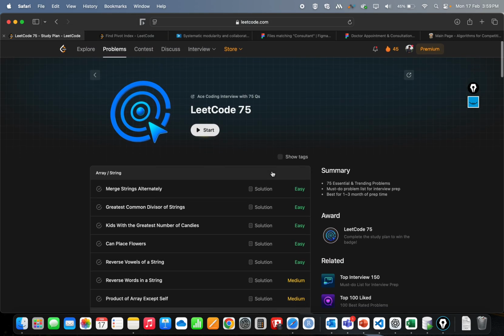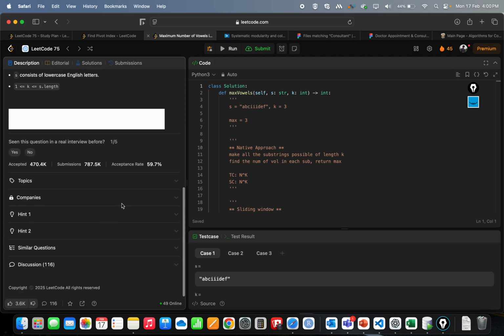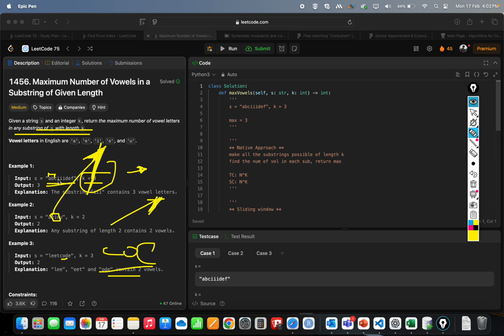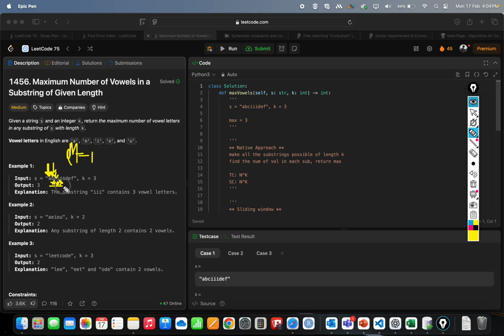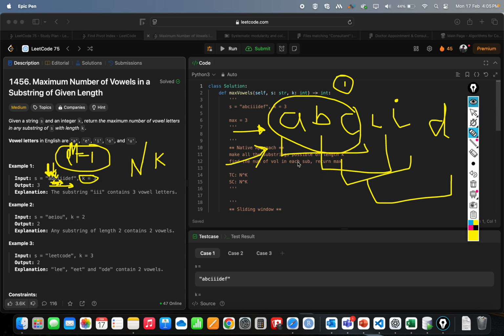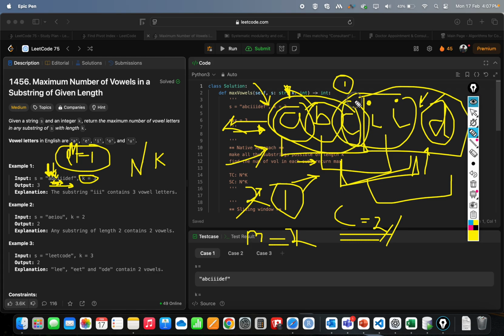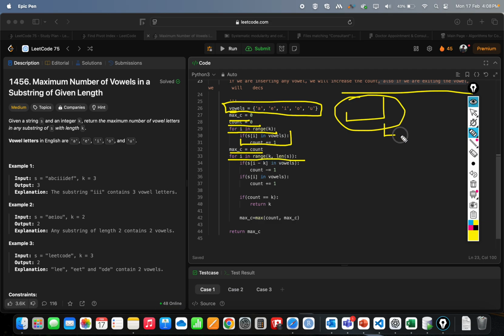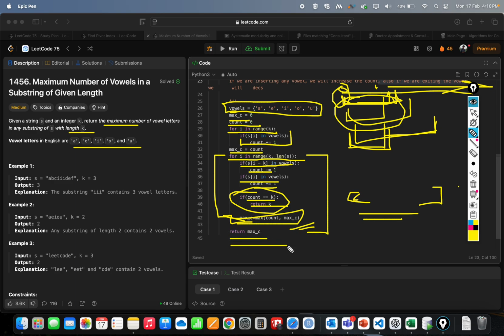LEETCODE 75 | Sliding Window | 1456. Maximum Number of Vowels in a Substring of Given Length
Namastey Coders! 🚀

Welcome to today's LeetCode challenge! In this video, we will solve "Maximum Number of Vowels in a Substring of Given Length", breaking it down step by step to help you strengthen your problem-solving skills and ace coding interviews.